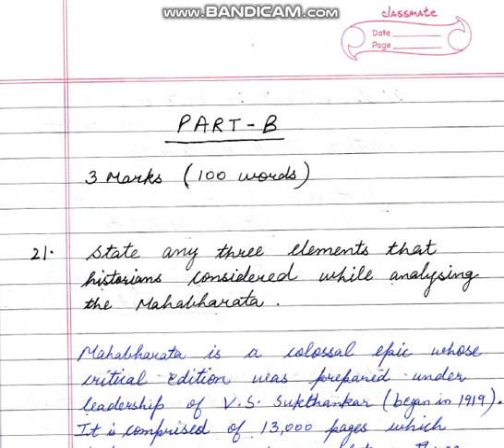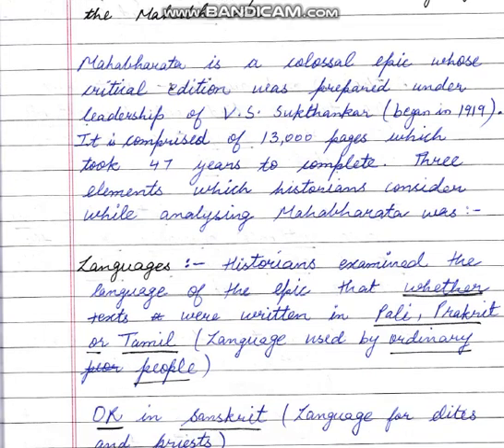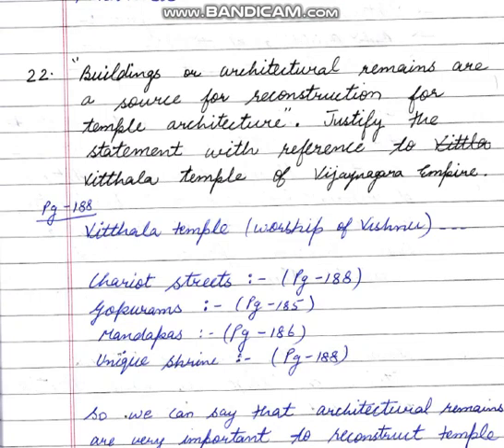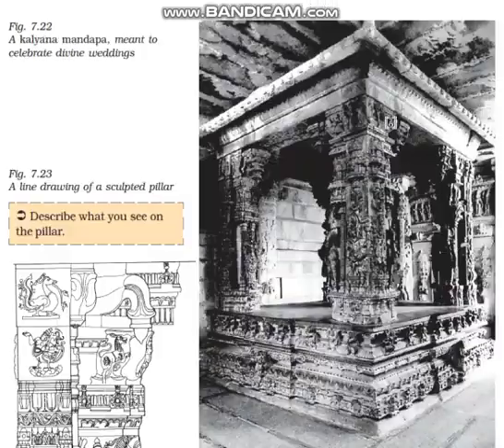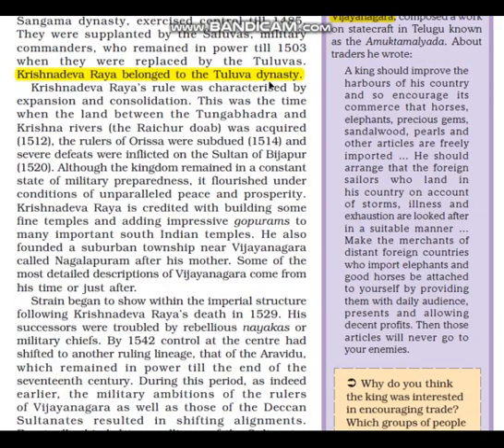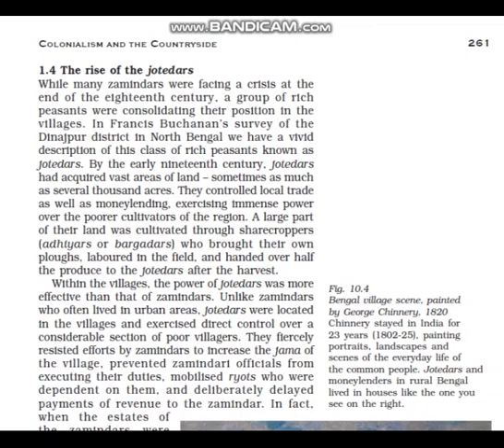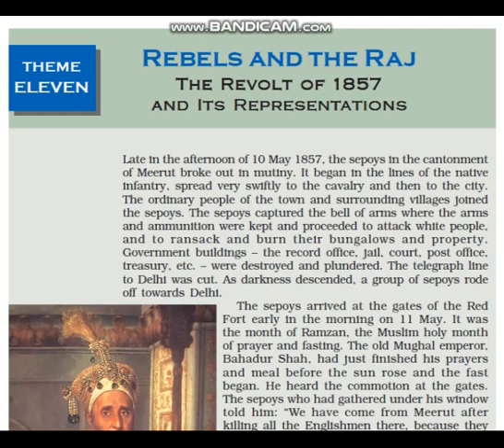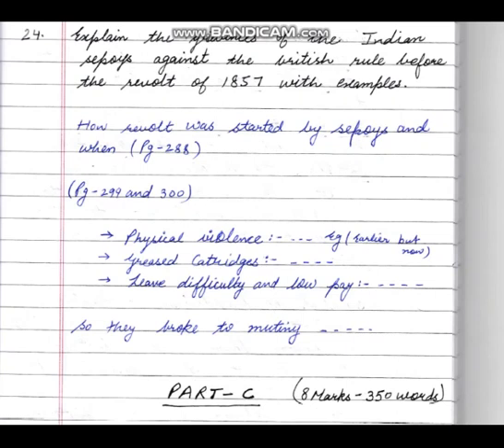Sample paper PART 2 (History)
This video is solution to sample paper of history class 12.

The basic aim of this channel is to help you in class 12th . I will be making videos on history polity geography which are general subject of humanities .  We promise that you will not face any problem in 12th class if you rely on us. Do watch our videos with focus , you will find this class be very easy inspite of the pressure 12th Boards,you will bring laurels to yourself  and concerned
If you will follow our tips , you can pass this examination without tension or hesitation .
Your subscription to us is absolutely free and will prove very helpful.

Regards
Shining Stars Team